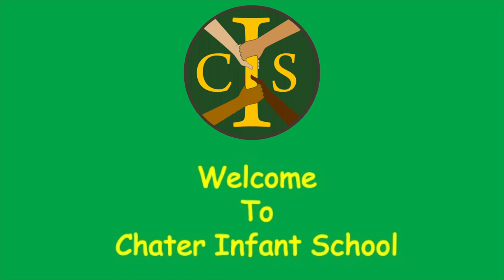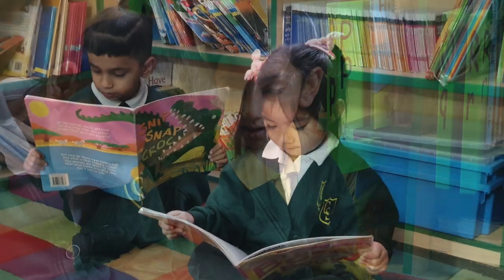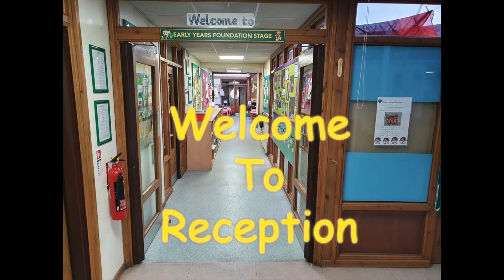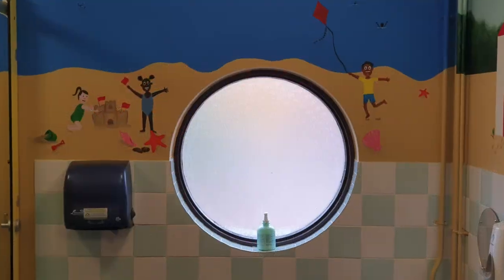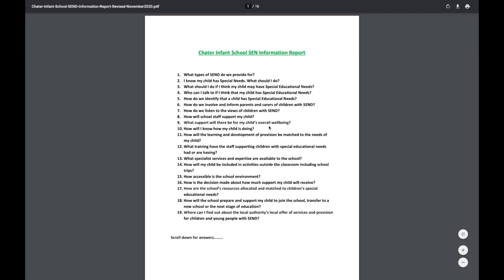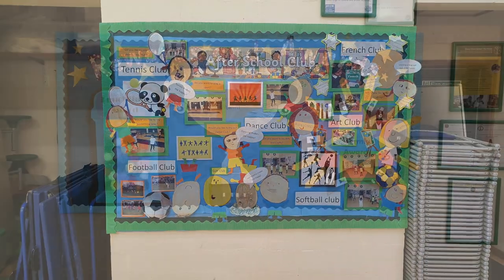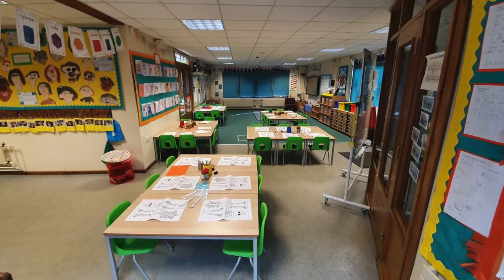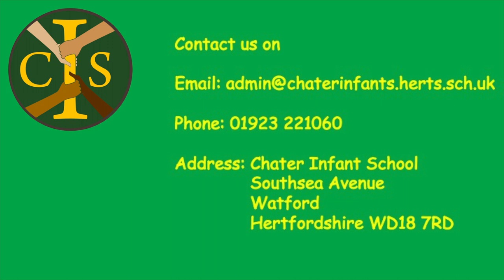Chater Infant School Virtual Tour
We are delighted that you have chosen to find out about our school. We hope you enjoy this Virtual Tour and helps you find out about life at Chater Infant School.